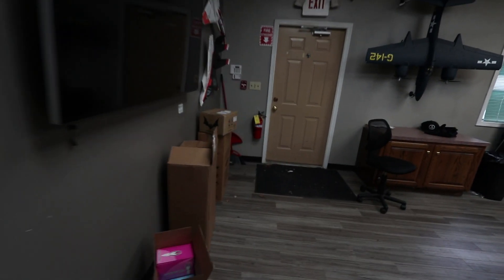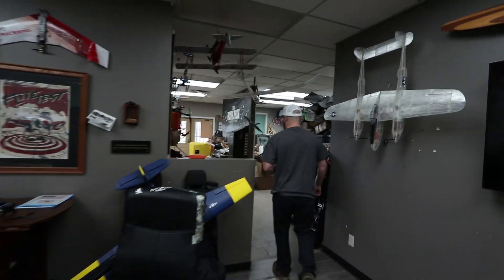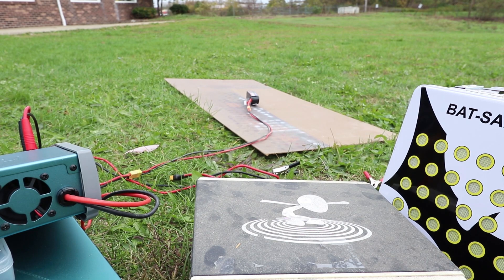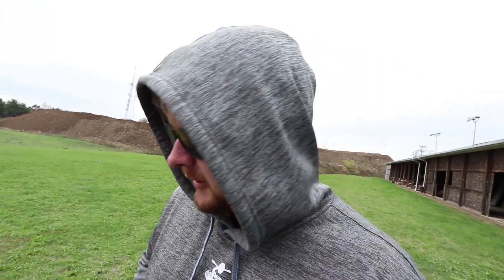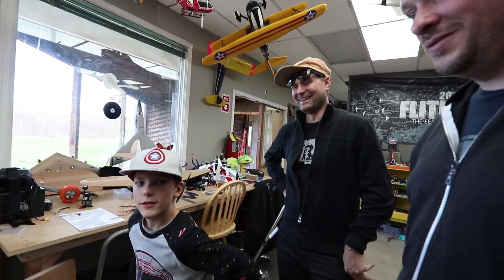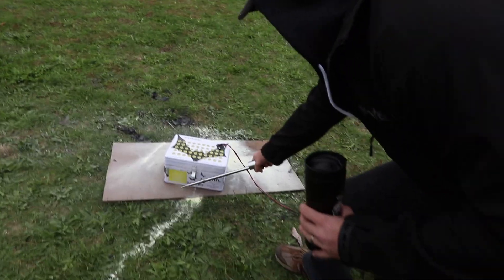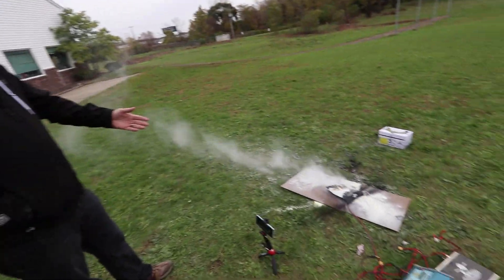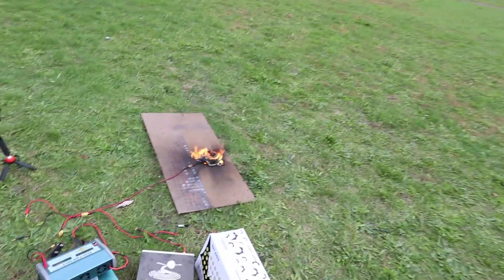WHEN LITHIUM BATTERIES EXPLODE... | VLOG0121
Have you ever wondered how dangerous your lipo batteries are? How do you currently charge your batteries? Today we experiment with some battery safety products and see how dangerous lithium batteries really can be.

3D printers